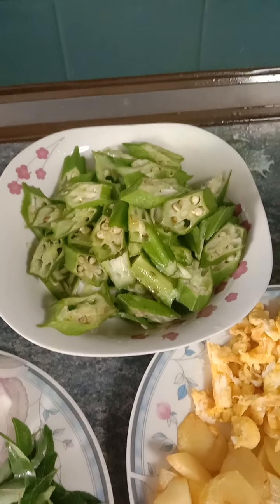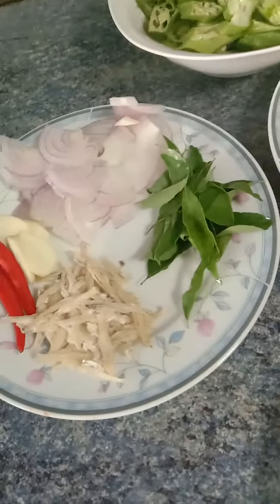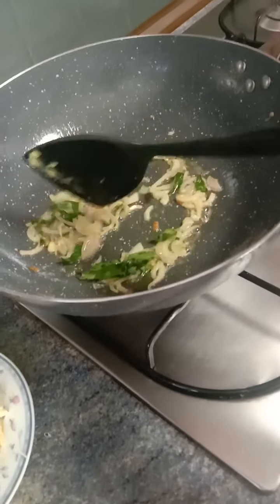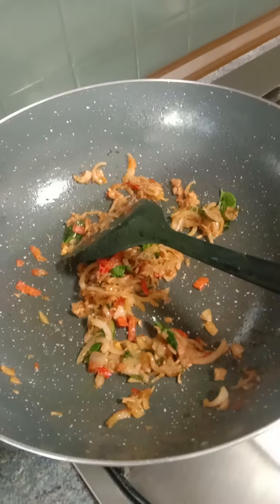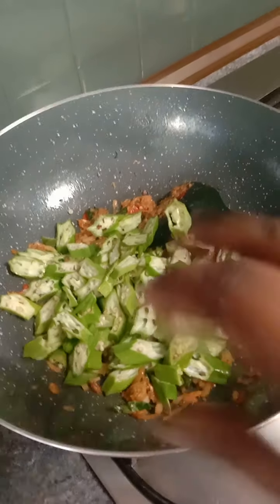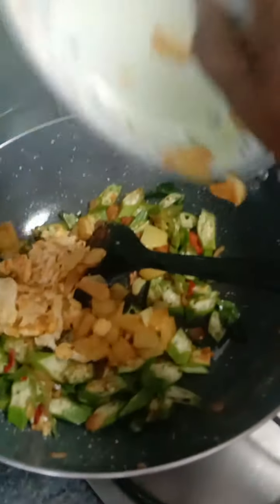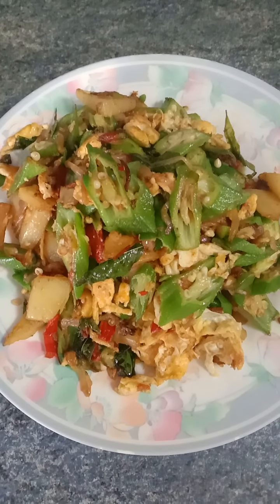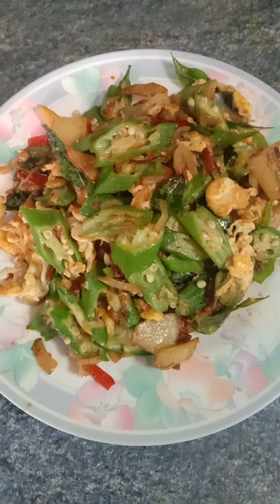Okra..ladies finger..fried wif pounded anchovies ..chillies